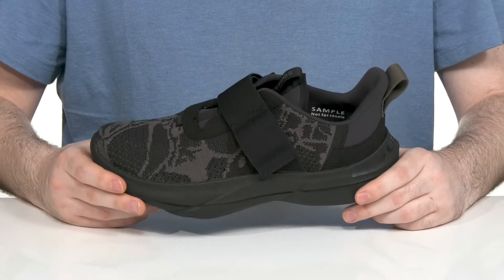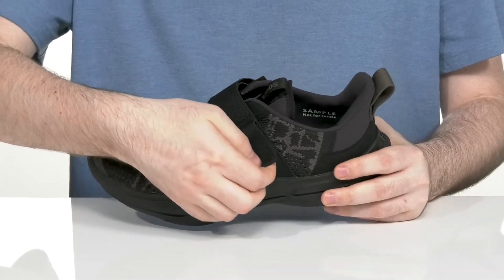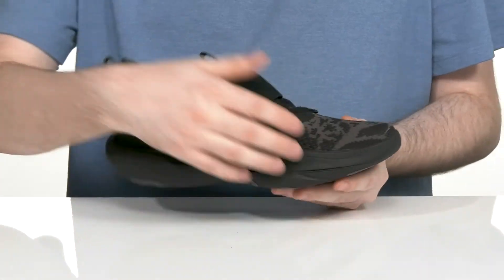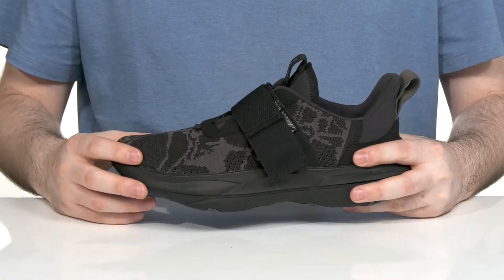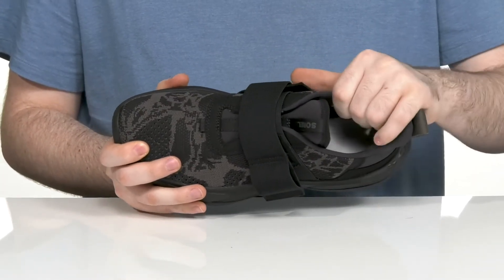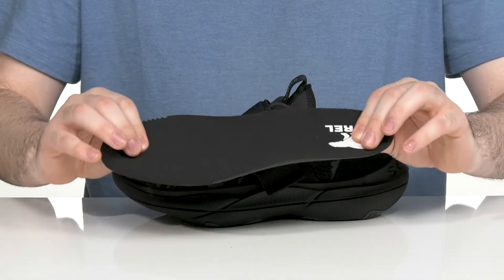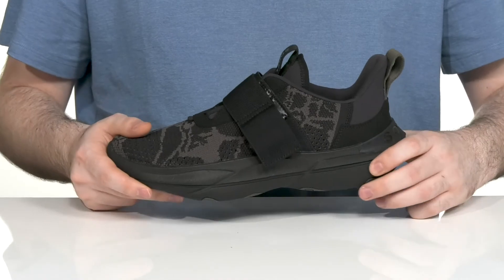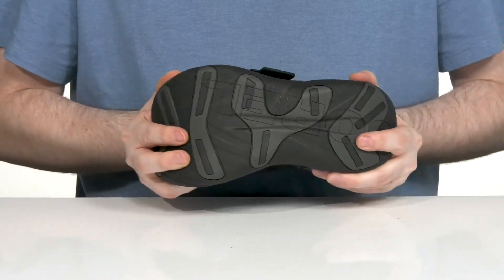SOREL Explorer Blitz™ Stride Strap SKU: 9620982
The SOREL® Adaptive Explorer Blitz™ Stride Strap has a bootie construction with an eco-friendly flat lace for adjustability.
Plush collar to ease pressure around ankle,
Side strap for secure fit.
Engineered knit with gore strap
Lightweight molded Livelyfroam for all day comfort.
Bloom EVA midsole.
Synthetic upper, lining, insole and sole.
Imported.